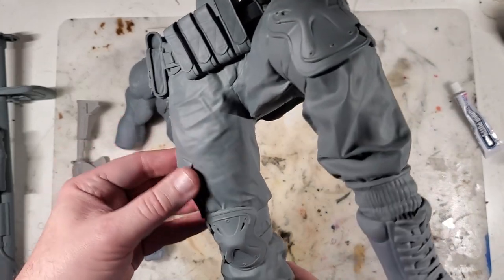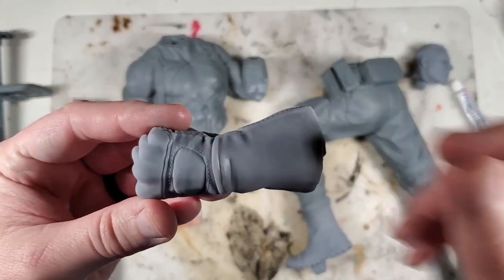This is how I Prep and Primer my 3D Prints and models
In this video I show you how I prep and primer my 3d prints to get them ready for a good paint job. This is a process on how to do it and make your models stand out.

Check out some of the items I used in making this plus my other models. Use these special links at no extra cost to you, plus they help my channel out.
Anycubic Photon Mono X
Elegoo Standard Grey Resin
Mr. Hobby GTool
Elegoo Saturn Printer
Creality Ender 3Pro
Plastic razor Blades
Silicone Slap Mat
Master Airbrush
Hatchbox PLA filament
Elegoo Washable Grey Resin
Elegoo Wash N Cure Station
Paper Strainers 50ct.
Vallejo Liquid Mask
Army Painter Wet Pallette
10 pc Detail Paint Brush Set
Aves Apoxy Sculpting Clay
YouFU Airbrush Kit w/ Compressor